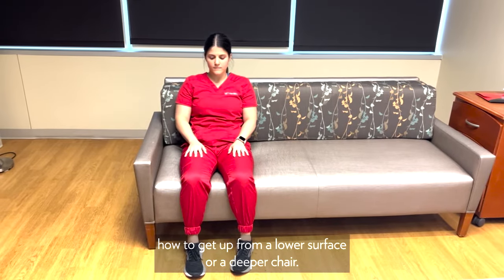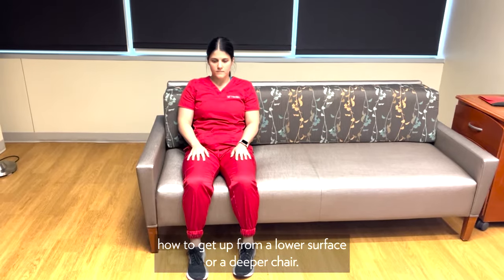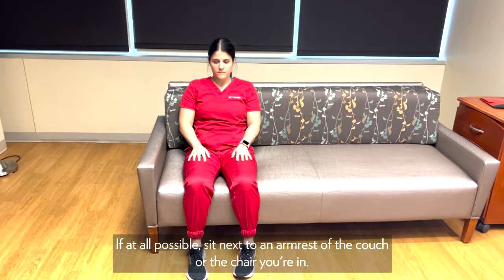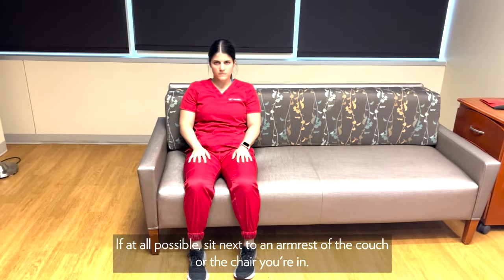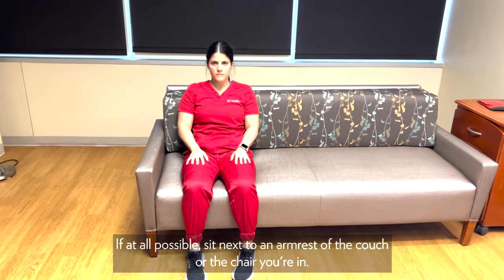How to Transition to Standing from a Seated Position After a C Section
Recovering after a C-section can be challenging, and there are some unique hurdles to overcome. One of these is the difficulty of moving from a seated to a standing position. In this video, we will explore various techniques to help you stand up confidently, with minimal discomfort, while taking the utmost care of your healing body.

Transitioning to standing after a C-section may seem small, but requires care and attention. Our goal is to empower you with the knowledge to ease postpartum recovery.

Remember, always consult your healthcare professional before attempting any physical activities after surgery. Everyone's recovery journey is unique!